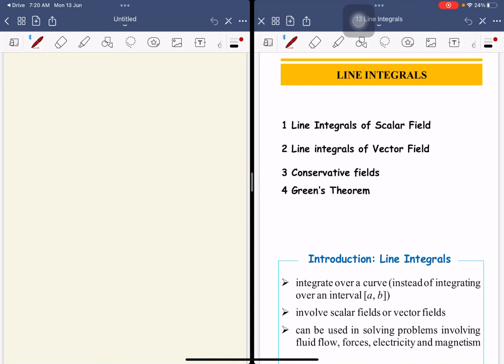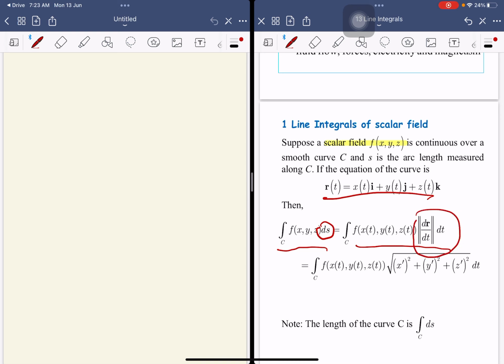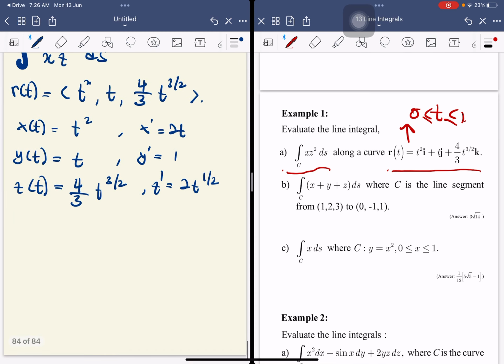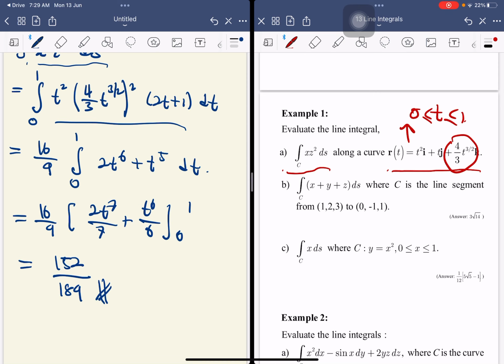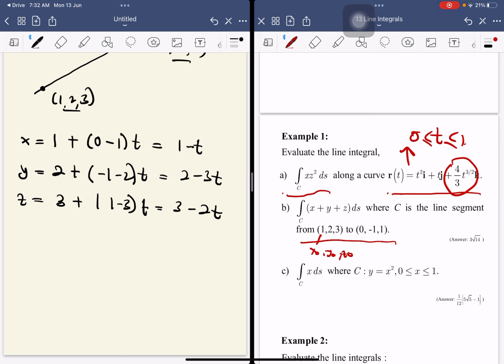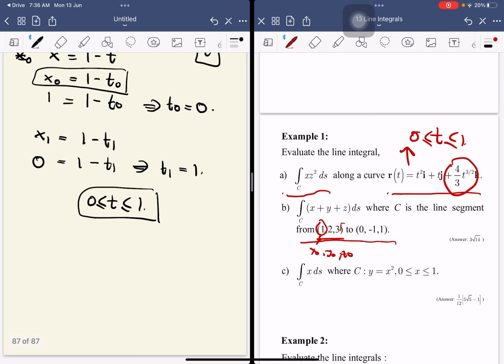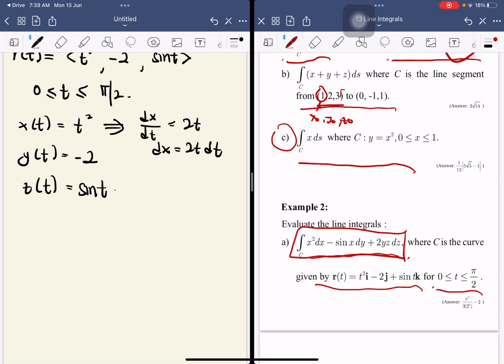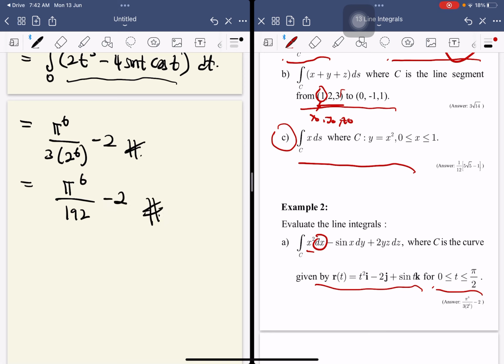Line Integrals of Scalar Field